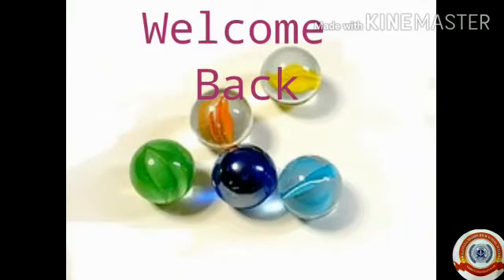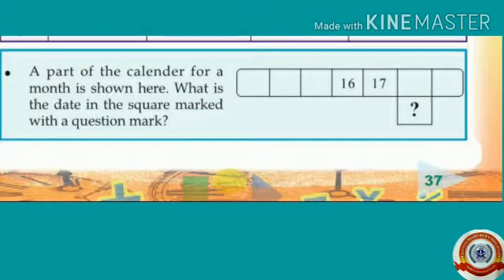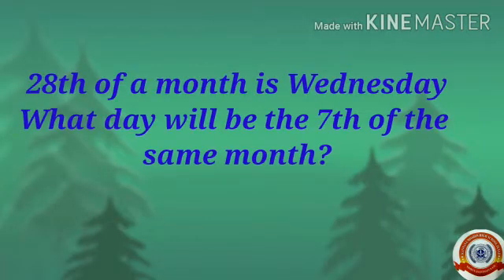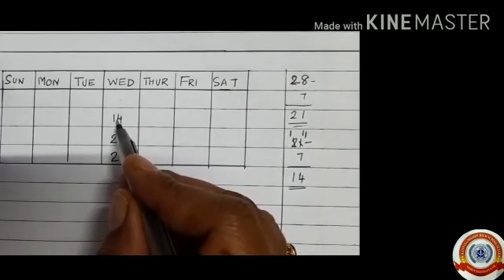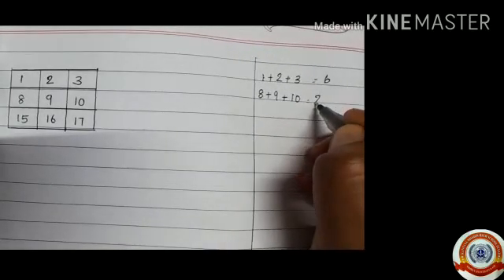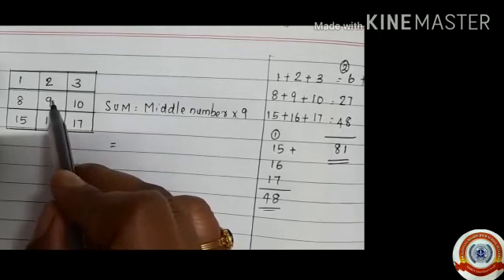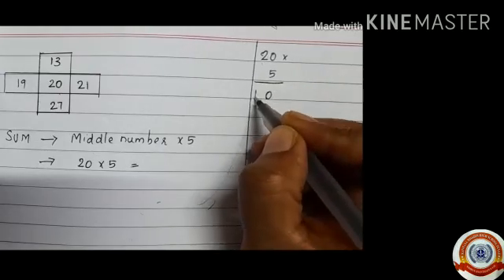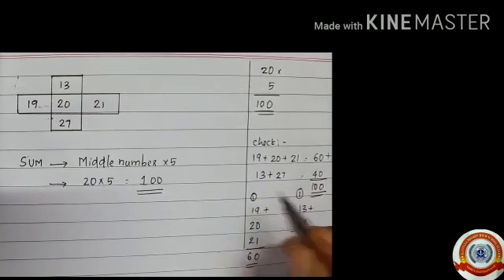KRSMA#Standard 4 Mathematics Part 10 Unit 2 Wheel Of Time